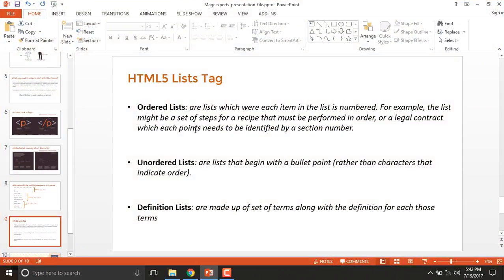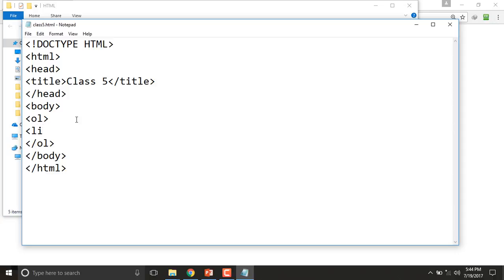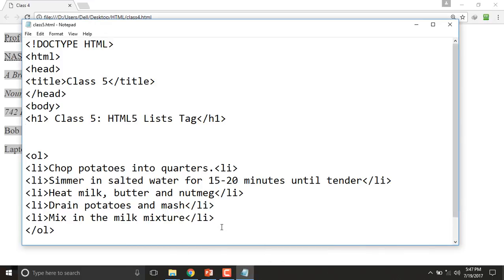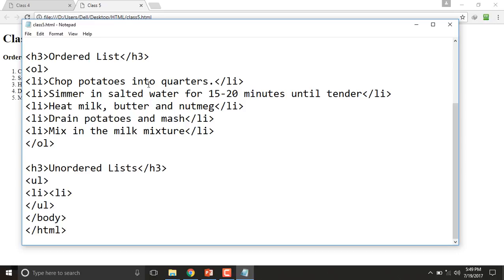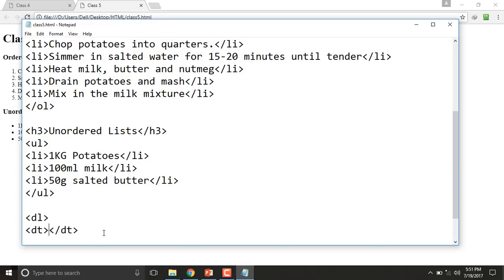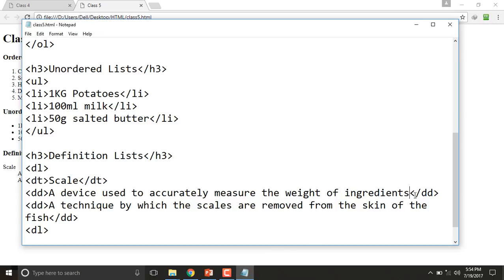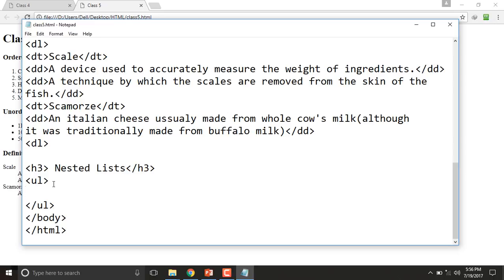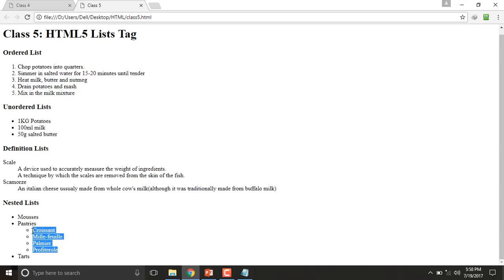4- HTML5 List Tags - What is Web Development and How to Code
In this video you'll learn more HTML5 List tags. You'll learn three type of list tags i.e "ol", "ul" and "dl"

Next videos are coming soon for this course, till then stay tune with this course and keep practicing.